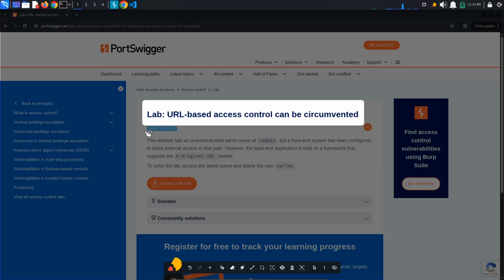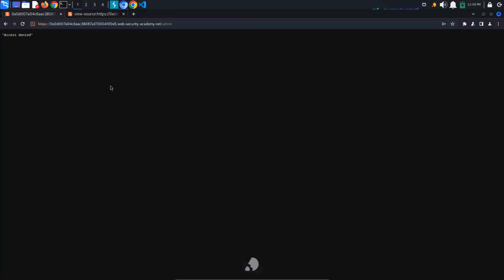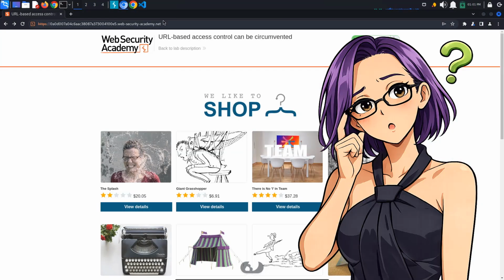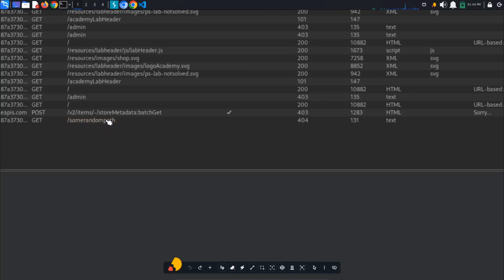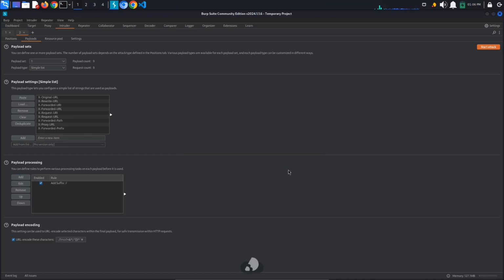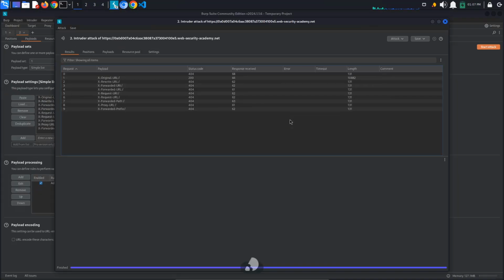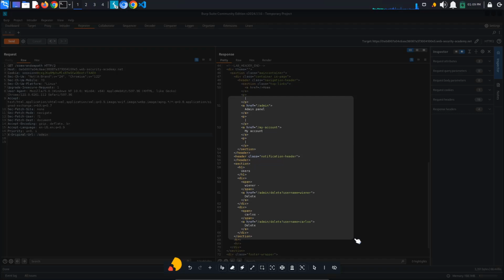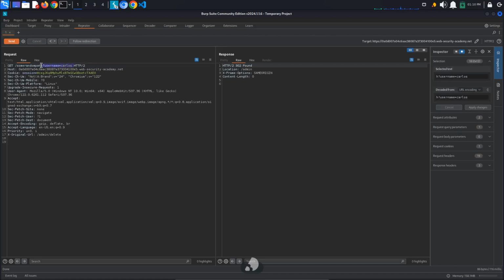URL-based access control can be circumvented | PortSwigger Academy tutorial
In this video, I walk through the PortSwigger Web Security Academy lab "URL-based access control can be circumvented". I demonstrate how a front-end access control mechanism can be bypassed by abusing trusted routing override headers. Using Burp Suite, I identify the discrepancy between front-end and back-end behavior, discover that the "X-Original-URL" header is trusted by the backend, and use it to access the admin panel and delete the user Carlos to solve the lab. Along the way, I explain how to recognize proxy-based filtering and why access control must always be enforced on the backend.

Chapters:
0:00 Introduction
0:17 Lab Goal and Overview
0:24 Setting Up Burp Suite
0:37 Observing the Admin Panel Block
1:06 Identifying Front-End Filtering
1:34 Understanding Routing Override Headers
2:12 Preparing the Intruder Attack
3:29 Discovering the Trusted Header
4:05 Confirming the Vulnerability
4:22 Accessing the Admin Panel
4:51 Exploiting the Delete Endpoint
5:24 Confirming Carlos Was Deleted
5:42 Key Security Lesson
5:54 Conclusion

Common routing override headers:
 X-Original-URL
 X-Rewrite-URL
 X-Forwarded-URI
 X-Forwarded-URL
 X-Request-URI
 X-Request-URL
 X-Forwarded-Path
 X-Proxy-URL
 X-Forwarded-Prefix